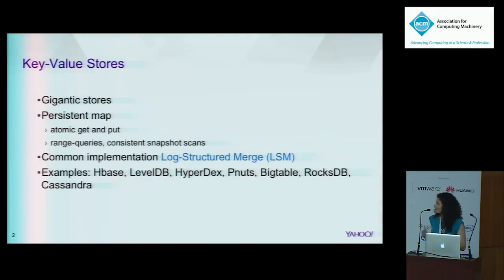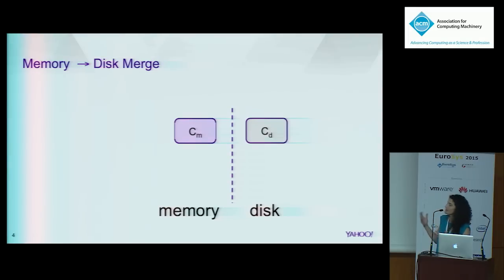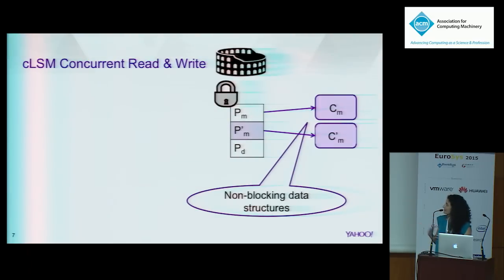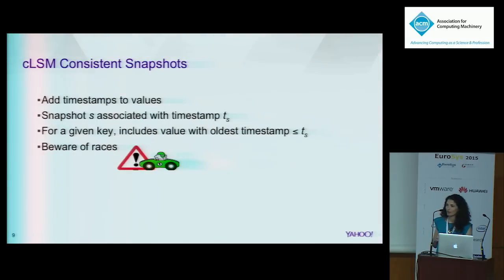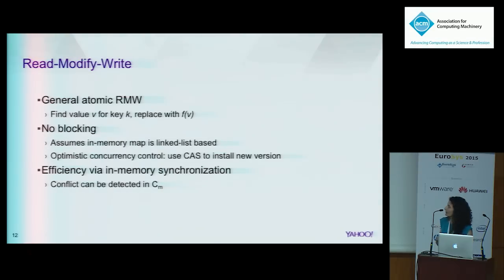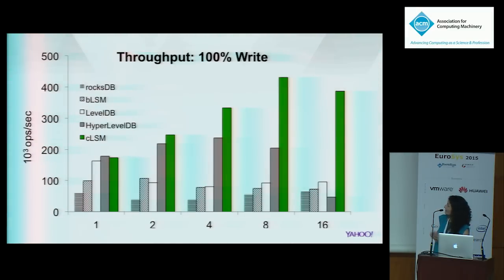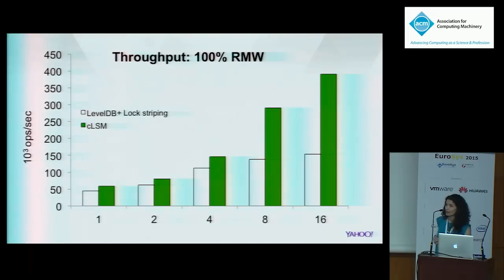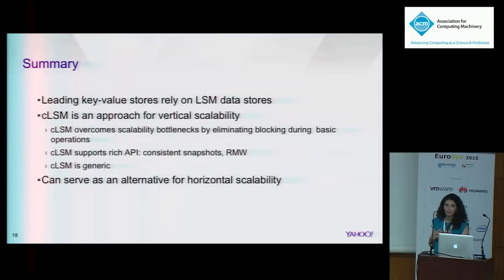Scaling concurrent log-structured data stores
Authors:
Guy Golan-Gueta, Edward Bortnikov, Eshcar Hillel, Idit Keidar

Abstract:
Log-structured data stores (LSM-DSs) are widely accepted as the state-of-the-art implementation of key-value stores. They replace random disk writes with sequential I/O, by accumulating large batches of updates in an in-memory data structure and merging it with the on-disk store in the background. While LSM-DS implementations proved to be highly successful at masking the I/O bottleneck, scaling them up on multicore CPUs remains a challenge. This is nontrivial due to their often rich APIs, as well as the need to coordinate the RAM access with the background I/O.

We present cLSM, an algorithm for scalable concurrency in LSM-DS, which exploits multiprocessor-friendly data structures and non-blocking synchronization. cLSM supports a rich API, including consistent snapshot scans and general non-blocking read-modify-write operations.

We implement cLSM based on the popular LevelDB key-value store, and evaluate it using intensive synthetic workloads as well as ones from production web-serving applications. Our algorithm outperforms state of the art LSM-DS implementations, improving throughput by 1.5x to 2.5x. Moreover, cLSM demonstrates superior scalability with the number of cores (successfully exploiting twice as many cores as the competition).